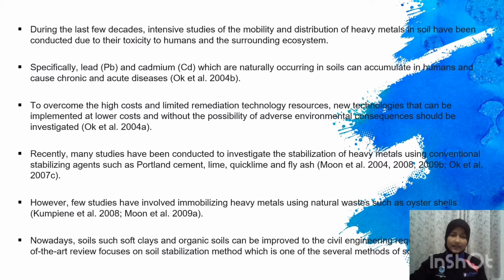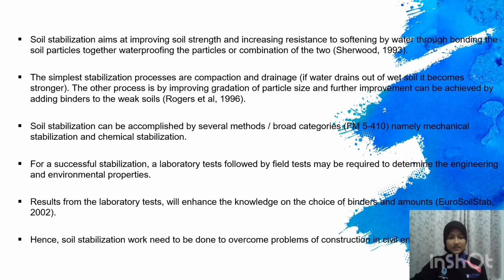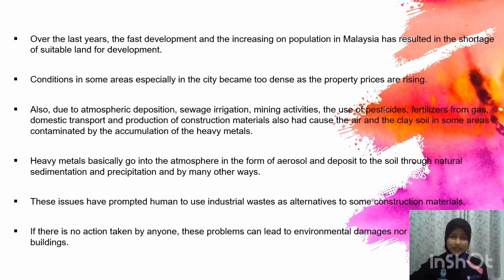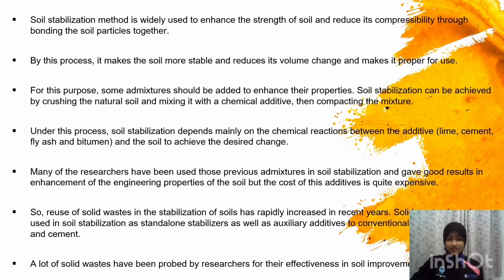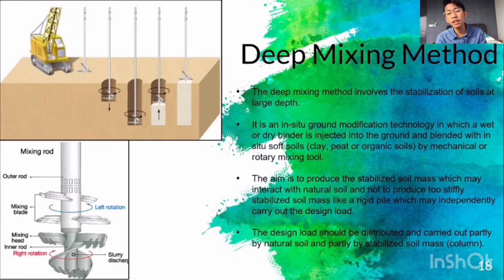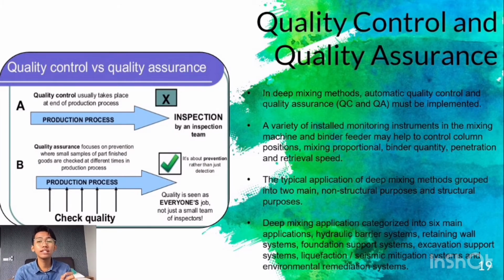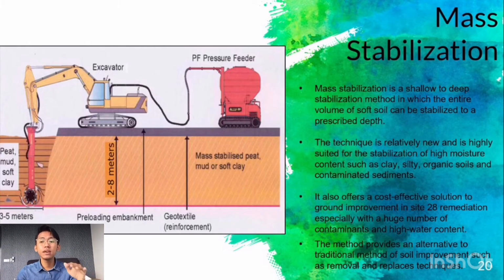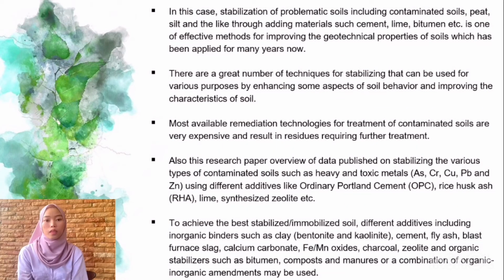KA18 | A REVIEW OF STABILIZATION/CONSOLIDATION ON CONTAMINATED SOIL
FINAL YEAR PROJECT | UTHM